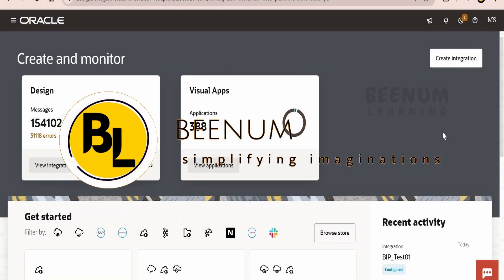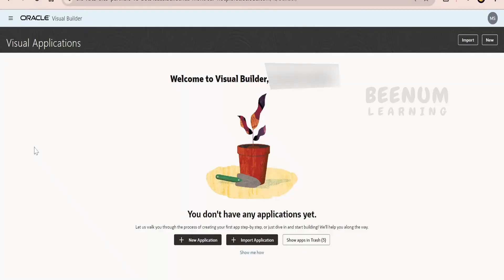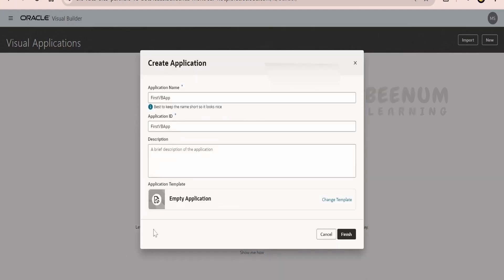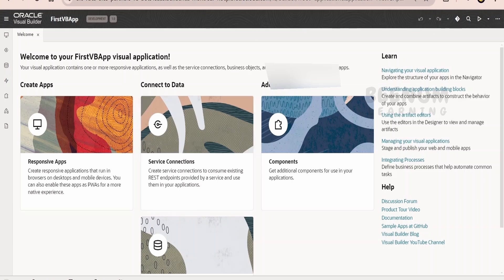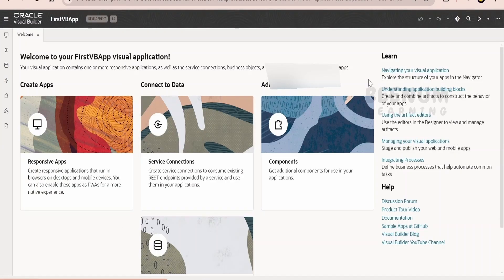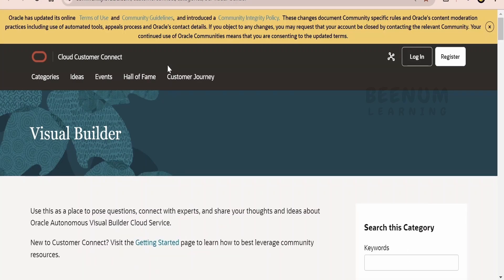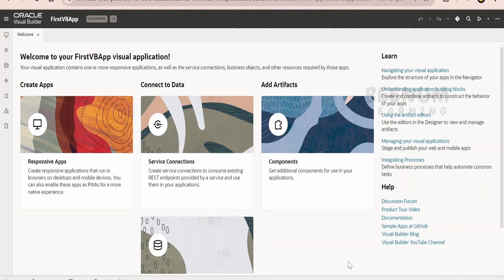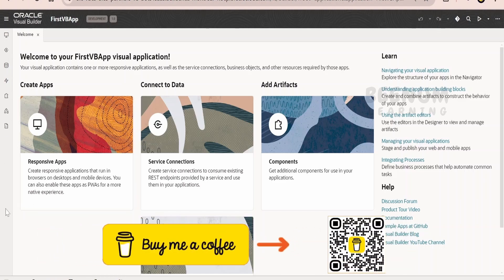VBCS 2, How to Create your first Oracle Visual Builder application, VBCS app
This is the class number 2, in our Oracle Visual Builder for Developers course.

With this video we will learn to How to Create our very first Oracle Visual Builder application in a standalone VB instance / Oracle Integration 3 instance, create first vbcs application

00:01  Introduction and class content

05:00  Please donate and support us